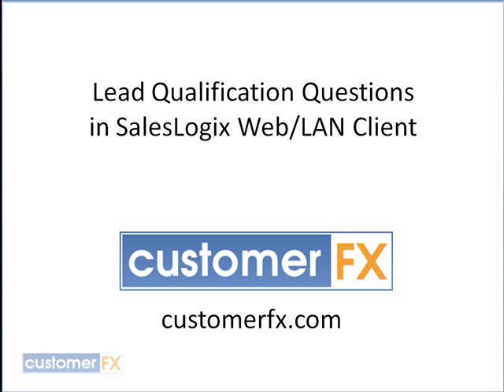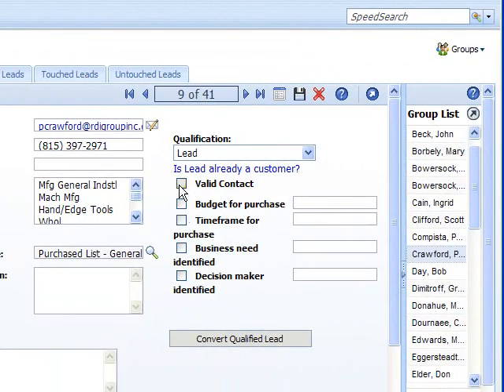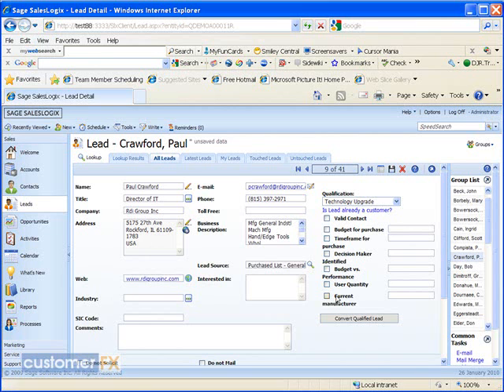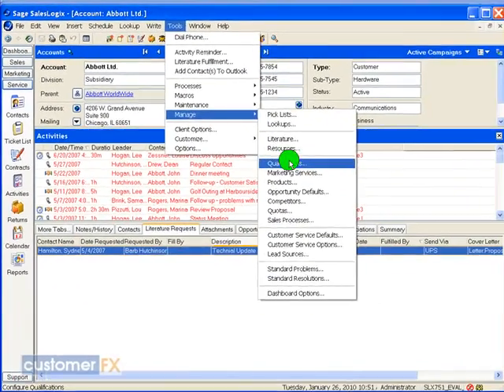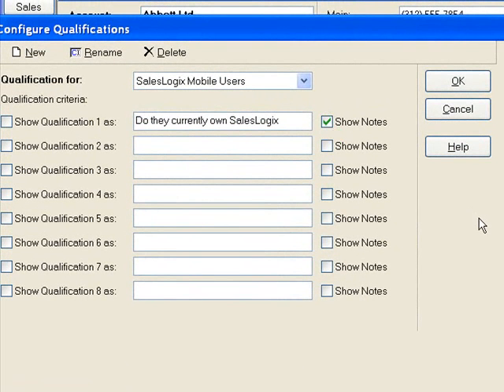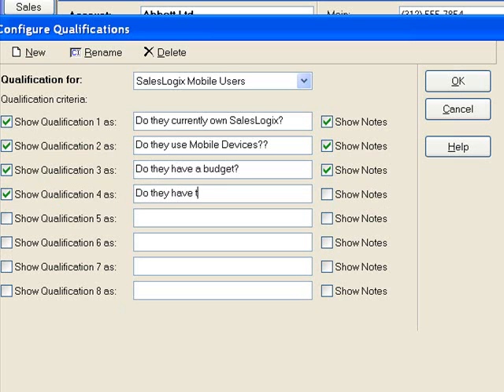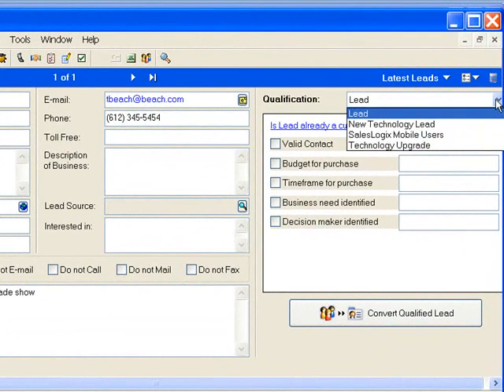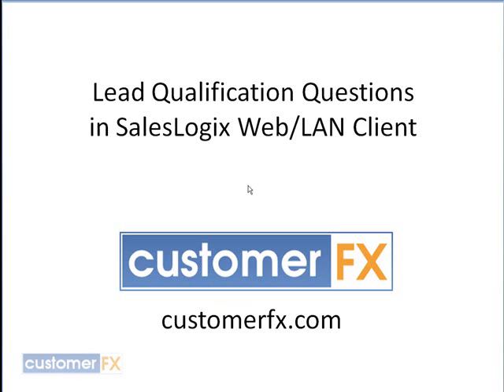Creating Lead Qualification Questions in SalesLogix Cloud / Web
This SalesLogix Training video show you how to create and use Lead Qualification Questions using SalesLogix Cloud / Web.